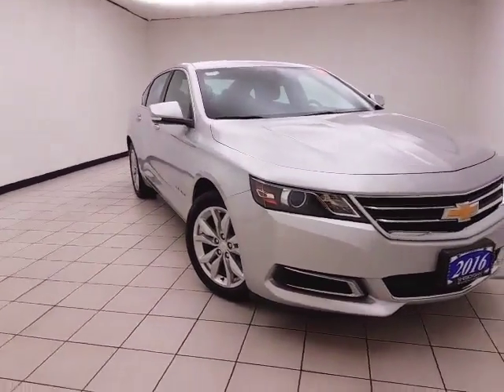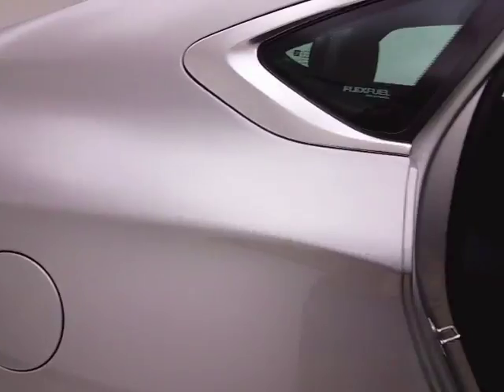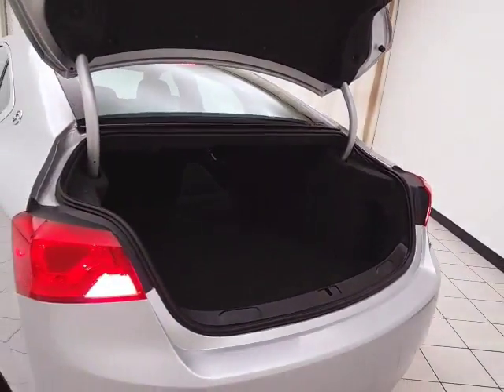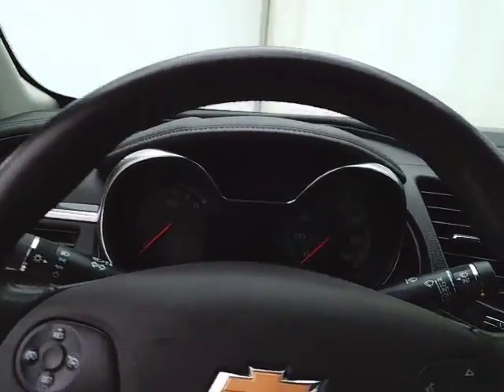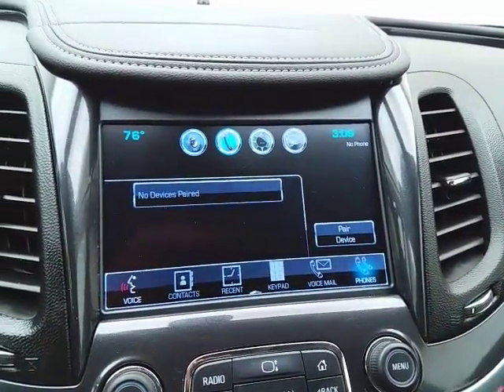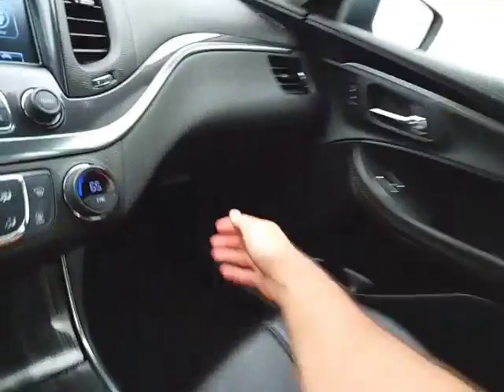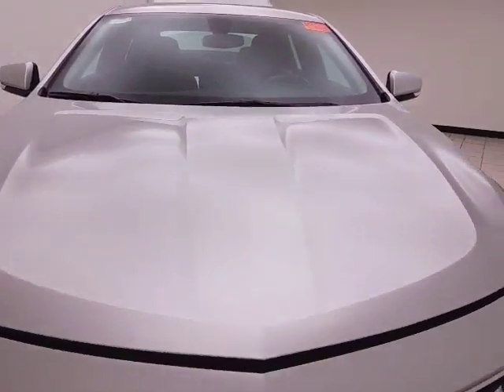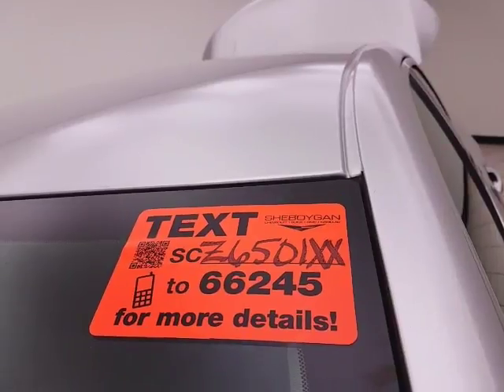Used 2016 Chevrolet Impala Oshkosh WI Sheboygan, WI Z6501XX - SOLD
Year: 2016
Make: Chevrolet
Model: Impala
Trim: LT w/2LT
Engine: 3.6L V6
Transmission: Automatic 6-Speed
Color: Silver
Mileage: 27416
Stock #: Z6501XX
VIN: 2G1115S30G9124834
2016 Chevrolet Impala LT ** ACCIDENT FREE TITLE **. Odometer is 4660 miles below market average!brIf you are looking for a Green Bay GMC Buick Chevrolet or Cadillac dealer we're a short drive away in Sheboygan. We are located on S. Business Drive in the South part of town in Sheboygan Wisconsin. We have a huge selection of GM vehicles for you to choose from. Our dealership is open 6 days a week as well as our parts and service departments. Check out our hours and directions page then make the drive to Sheboygan Chevrolet Buick GMC Cadillac. You'll see why our Green Bay Cadillac Chevrolet GMC and Buick customers keep coming back to our dealership.brAwards:br * 2016 KBB.com 16 Best Family Cars * 2016 KBB.com Best Buy Award Winner * 2016 KBB.com 5-Year Cost to Own Awards * 2016 KBB.com Best Buy Award Finalist Reviews:brbr * Serene and quiet ride; satisfying V6 engine; sleek feature-rich cabin; big backseat and trunk; excellent crash test scores. Source: EdmundsbrbrThree dealerships two locations one goal to be your dealer! At Sheboygan Chevrolet Chrysler we walk it with pride! Our Sales personnel are non-commissioned which means we pay their wages not you!

Address:
3400 South Business Drive